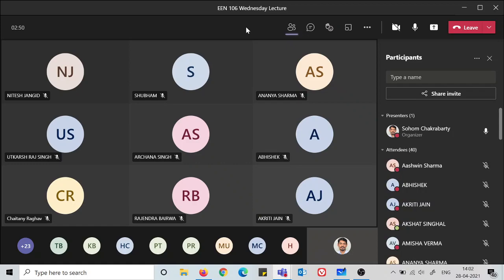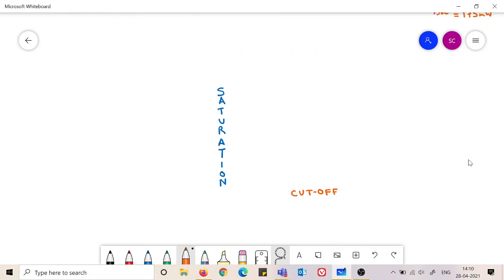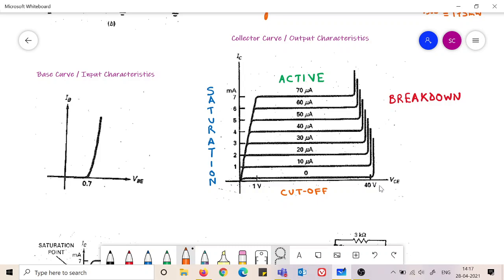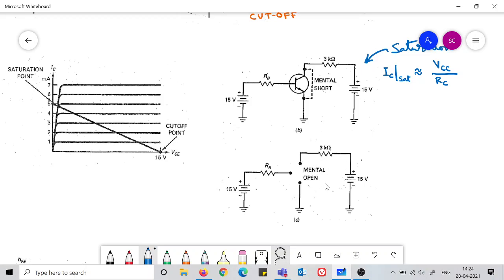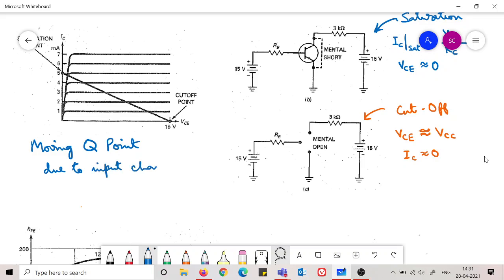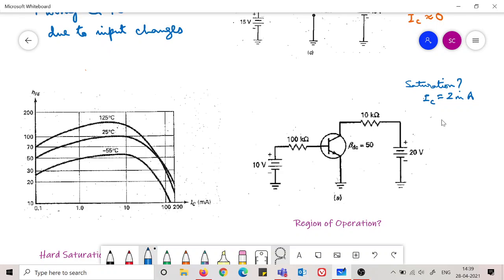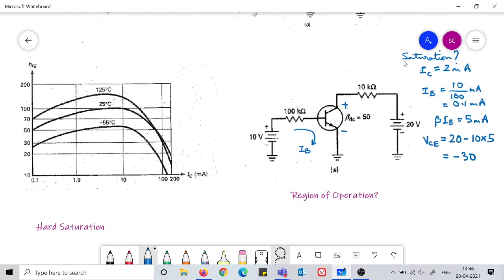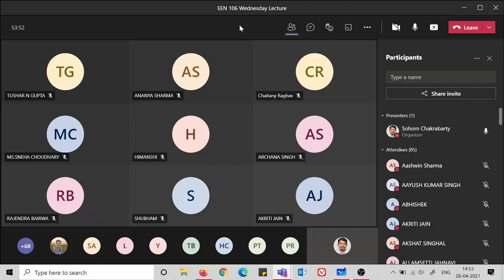2021 04 28 EEN106 - BJT Common Emitter Configuration - Lecture 9